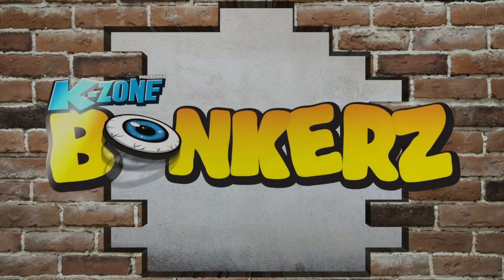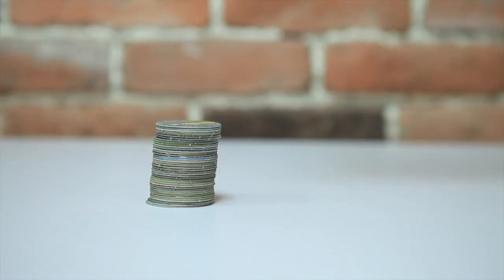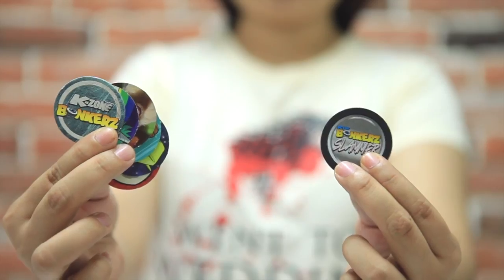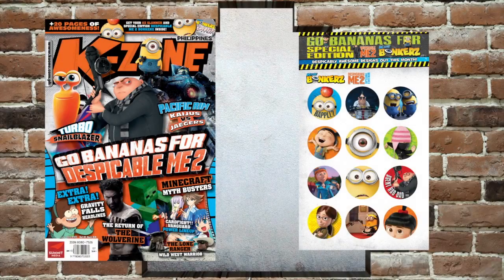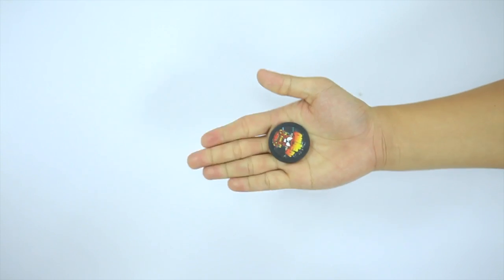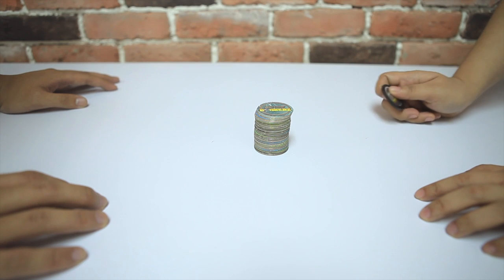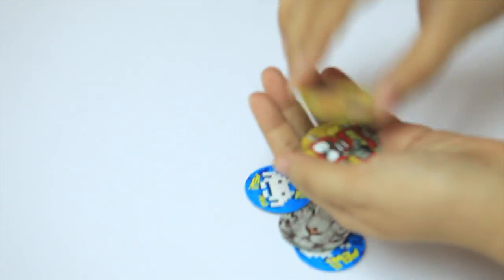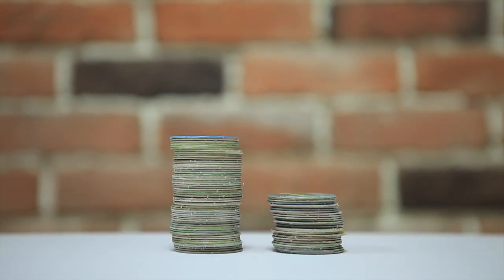K-Zone Bonkerz Tutorial (HD)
Get the lowdown on how to play K-Zone Bonkerz! It's slammin' awesome!